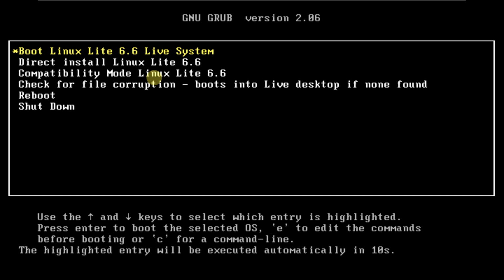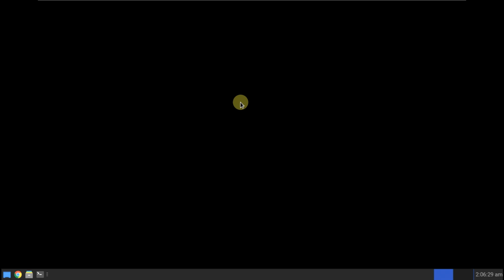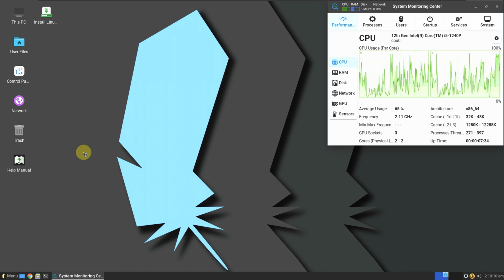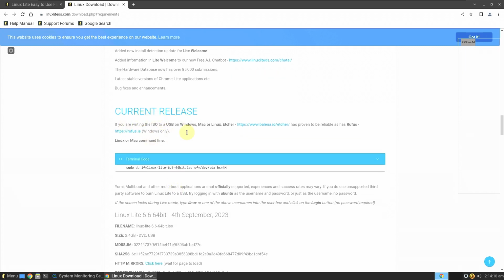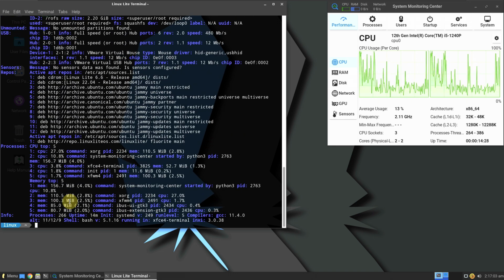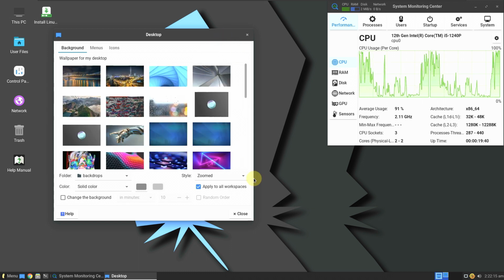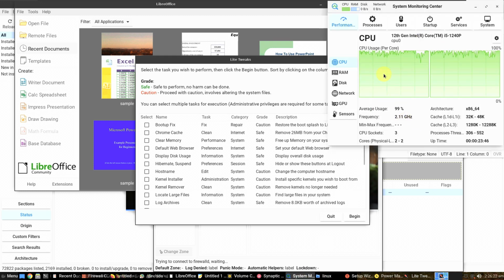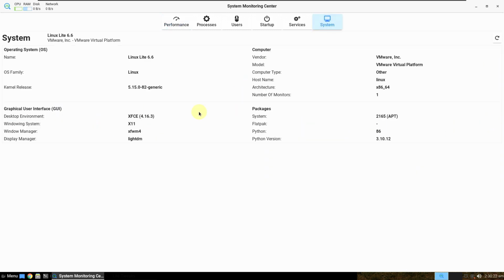Fresh Version of Linux Lite, With The Oldest Linux Desktop of Them All, Revealed in Linux Lite 6.6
In This Video We Are Looking At Linux Lite 6.6 Stable Release Is Here.

Todays Video - Linux Lite 6.6!